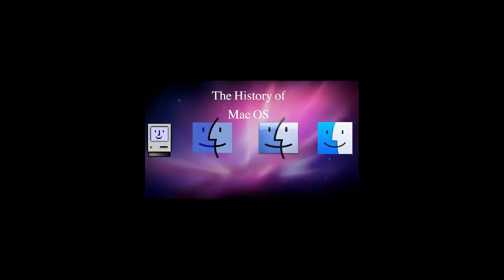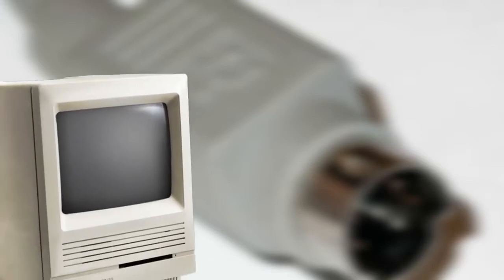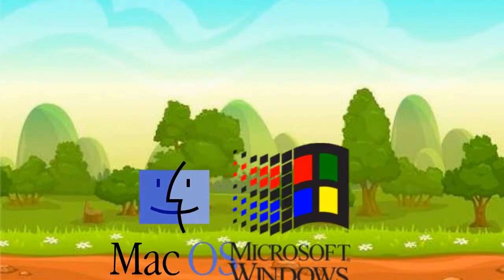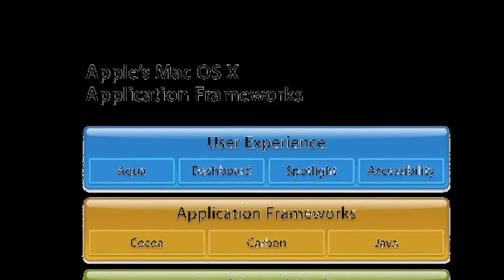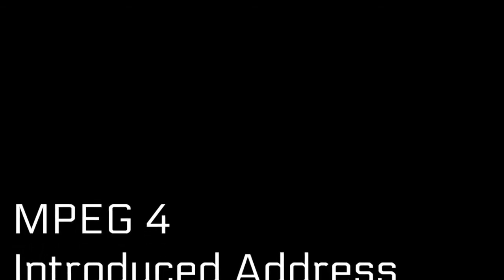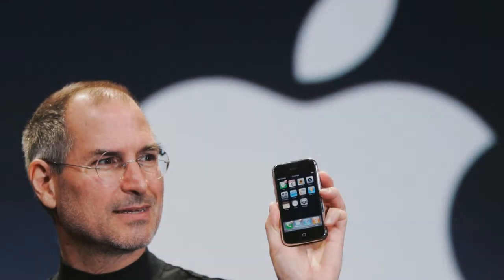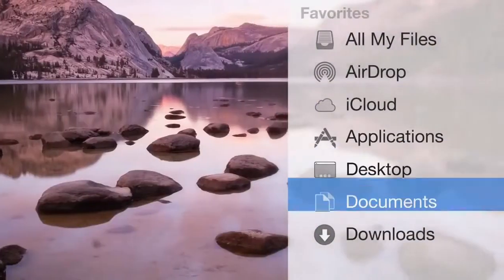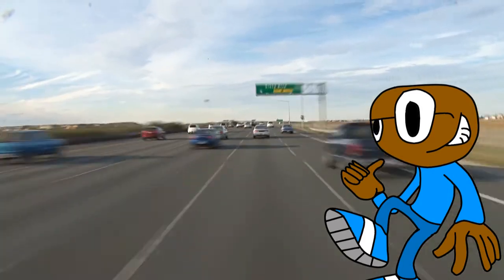History of Mac OS X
Hello everyone and in today's video, I talk about the History of Microsoft Windows, from 1984 - Now. If you want more tech videos just ask.

Welcome to KTSP.A place where I talk about my contents and do creative endeavours.I hope you enjoyed the content you saw and consider watching more of my content(not saying you have to). I hope you the viewer have a good day or get something from my content. Well, that's all I have to say for now, bye.